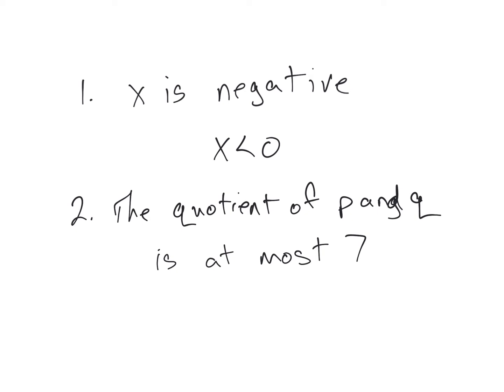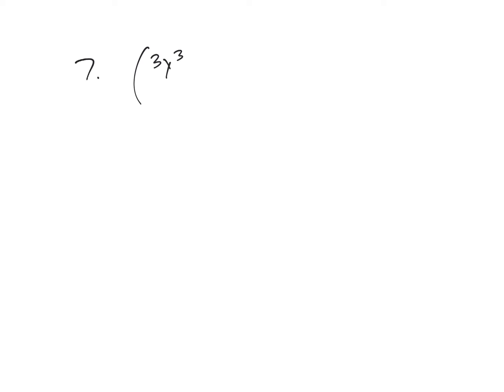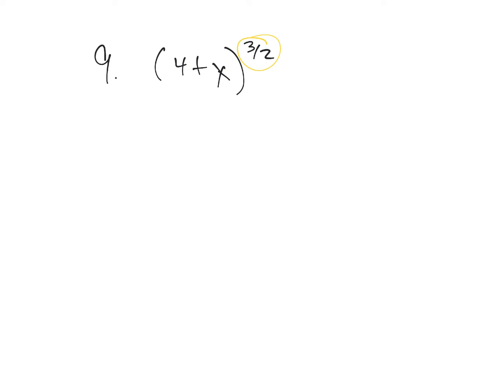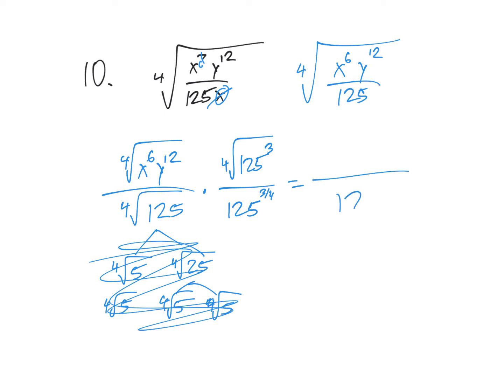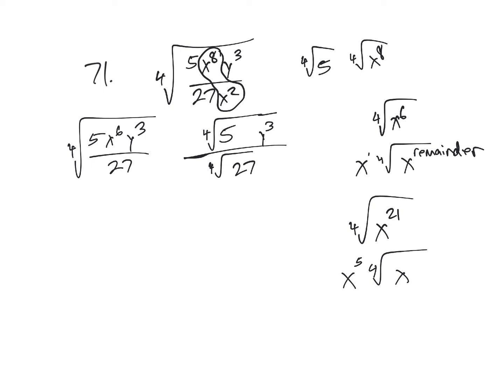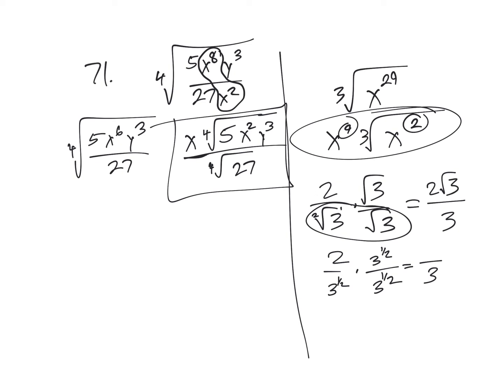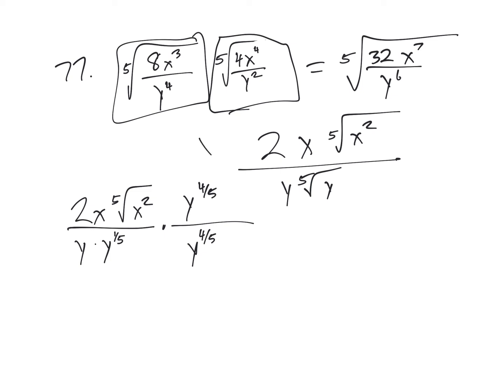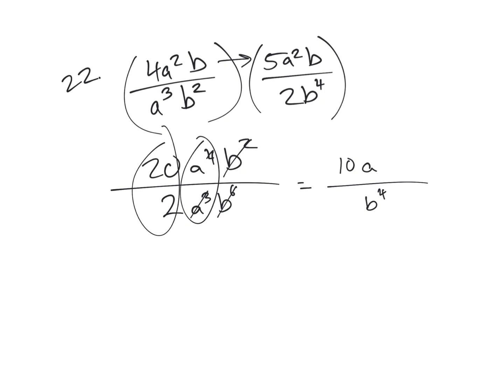1 Precalc quiz review 1.1-1.2